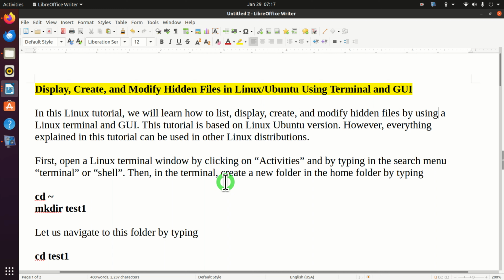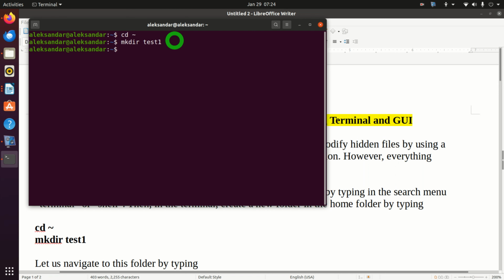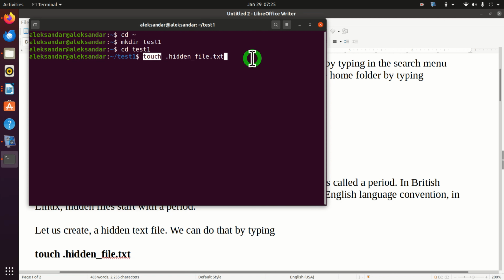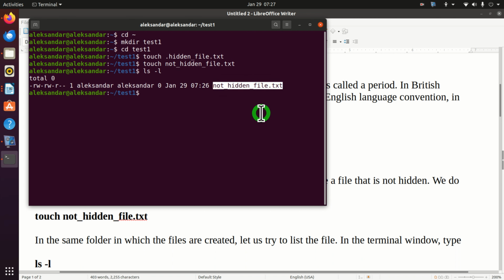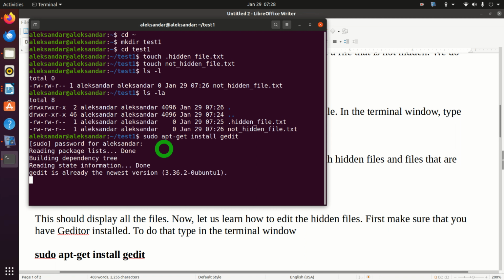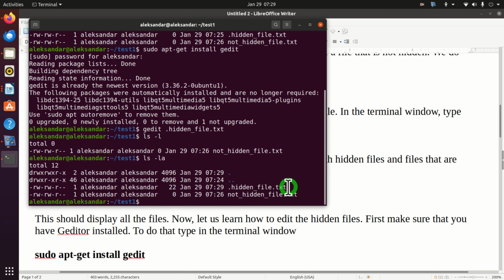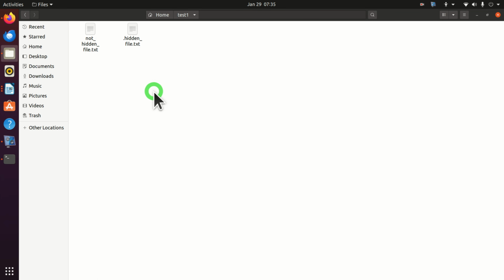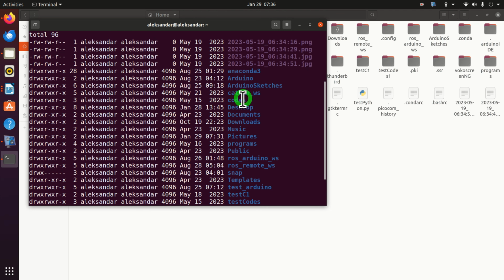Linux Tutorial: How to Create, Modify, and Display Hidden Files in Linux/Ubuntu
In this Linux tutorial, we will learn how to list, display, create, and modify hidden files by using a Linux terminal and GUI. This tutorial is based on the Linux Ubuntu version. However, everything explained in this tutorial can be used in other Linux distributions.